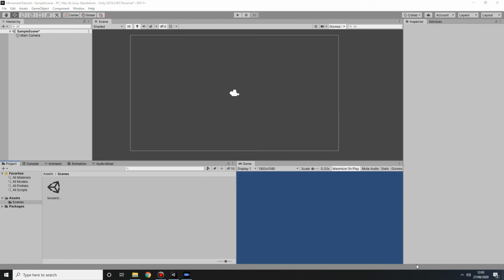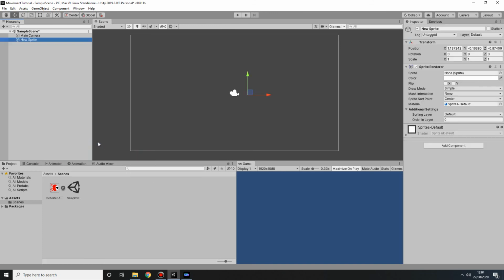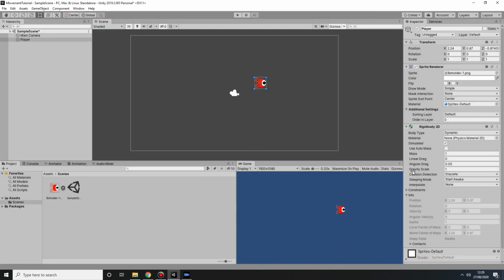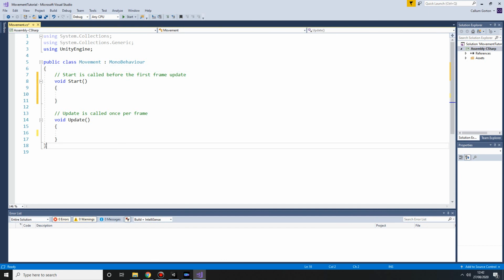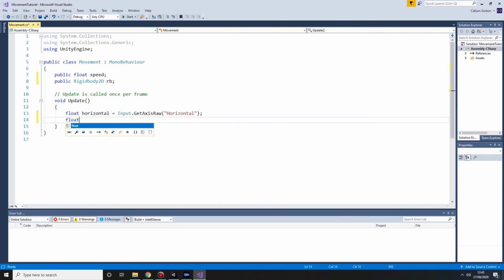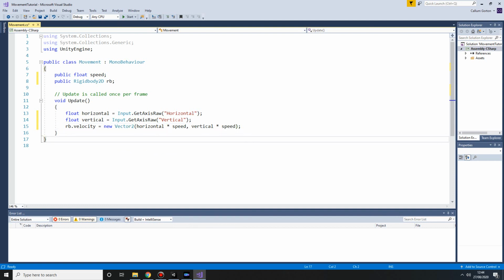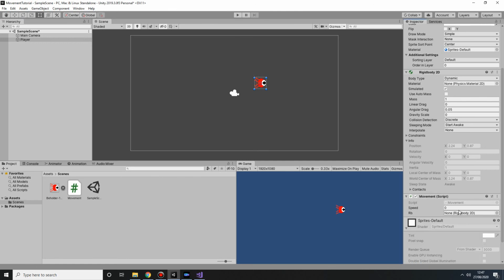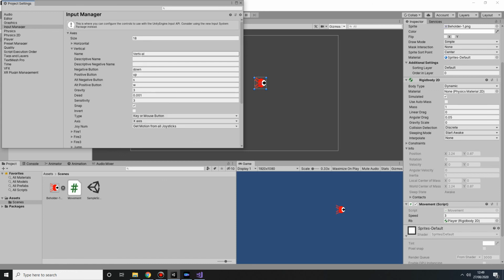2D Movement - Unity Is Simple Tutorial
In nearly every game, movement is used at least at some point. In most of these the movement is controlled by the player; be it to move the player, a brick into the right place in the wall or who knows what else.

This tutorial will talk you through, step by step, how to add user-controlled movement to your objects in a 2D environment. As with all things in coding, there are hundreds of ways to do the same thing. This way is potentially the simplest and quickest to implement in my opinion.
For the purpose of this tutorial I have created an sprite/image ready to be used.

If you enjoyed or found this helpful then please let me know.

Thanks everyone for watching :D
Have an absolute banging one :D